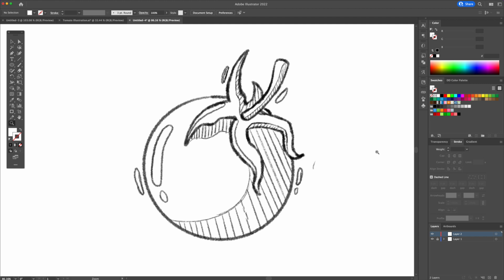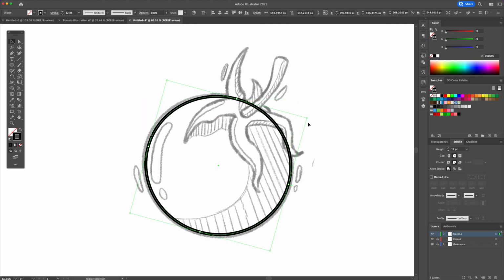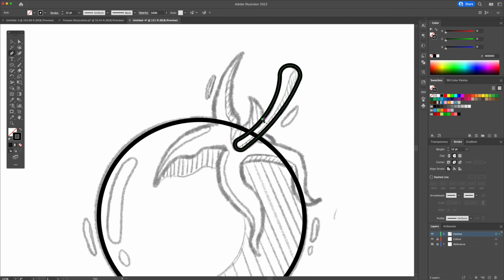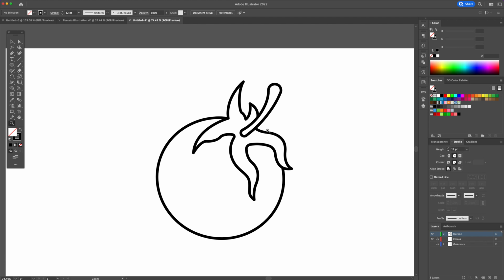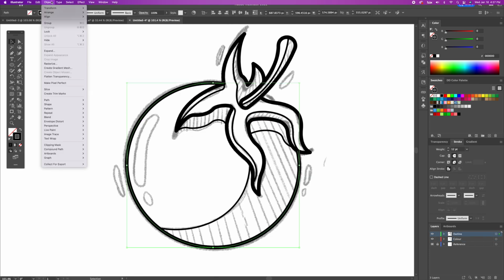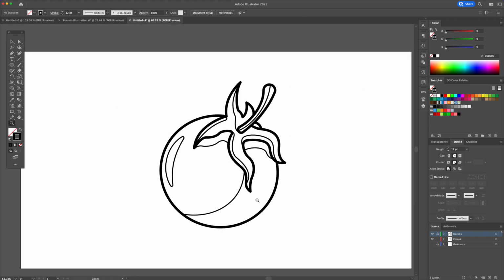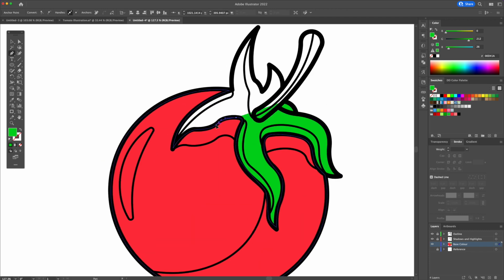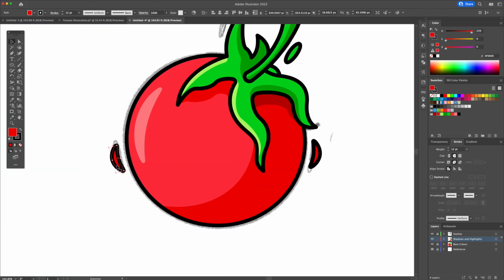Adobe Illustrator Beginner Tutorial: Create a Vector Tomato from Sketch (HD)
Illustrator CC. You will learn how to create a beautiful simple flat tomato from sketch to vector!

This video is easy and quick to learn for beginners and intermediate graphic designers looking to improve their skills in Adobe Illustrator CC using some of my tips and tricks.

You will learn step by step how to import a sketch into Illustrator. Then set it as a template. We will then create the main outlines using the pen tool, shape builder tool, curvature tool, pathfinder when merging as well as how I choose my colours and gradients with my custom colour palette.

Cheers!